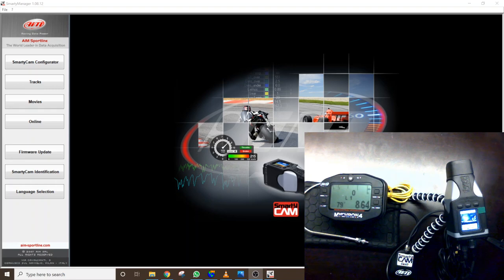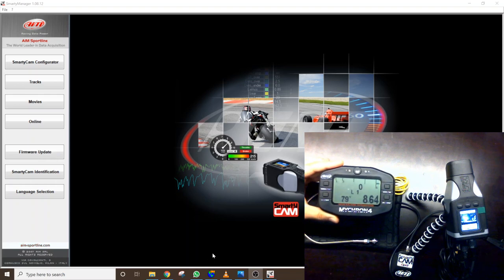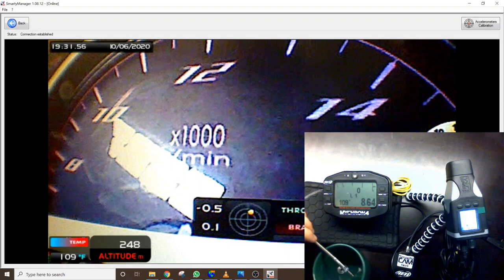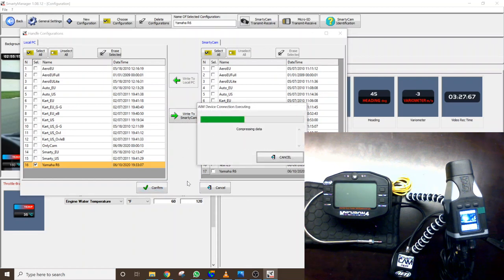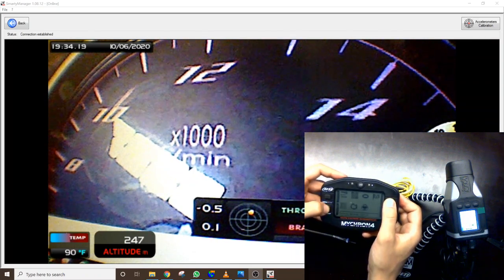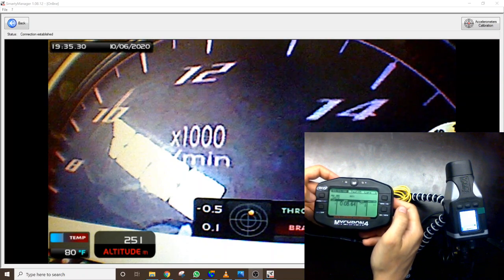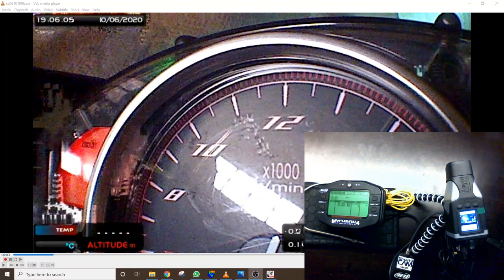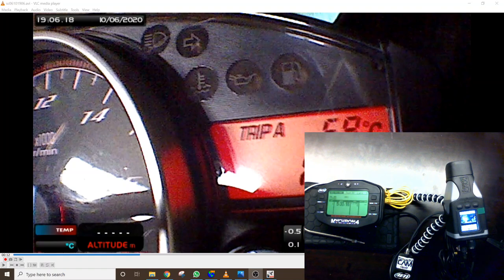AiM MyChron 4 with SmartyCAM and GPS Overview